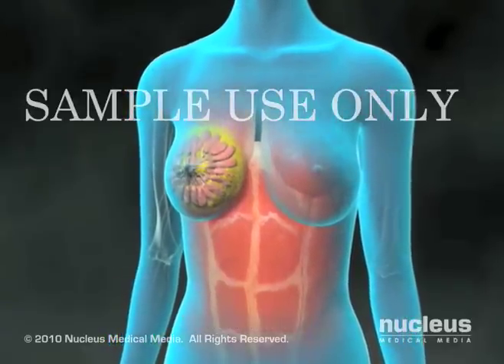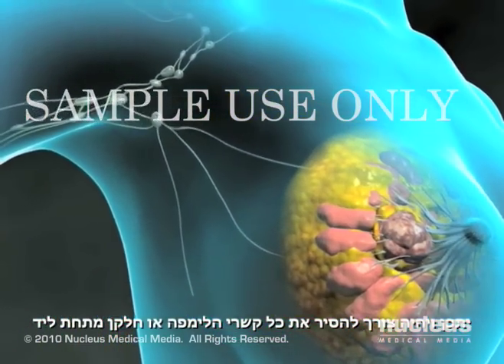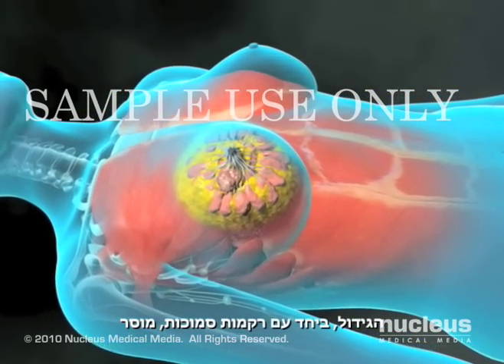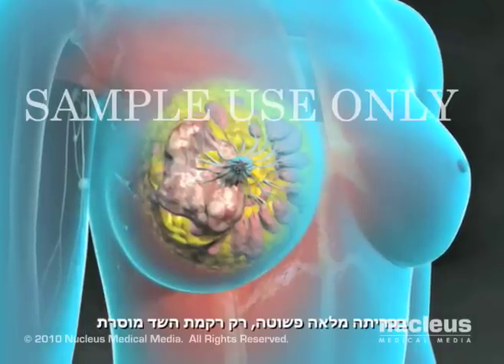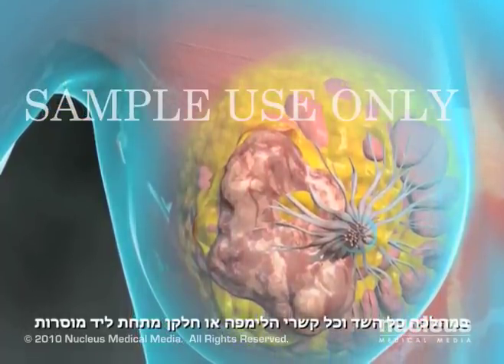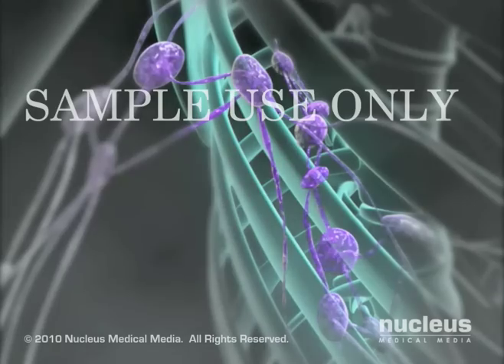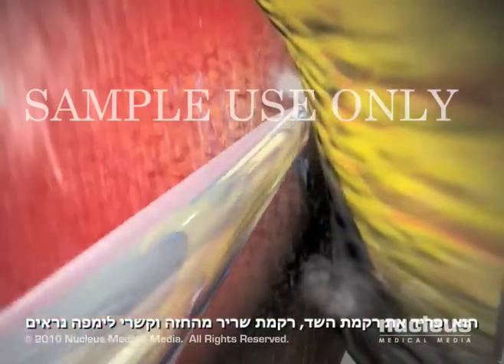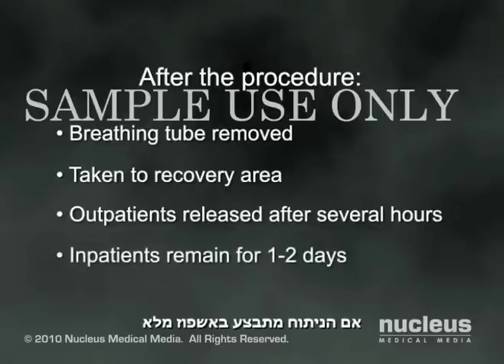ניתוח להסרת השד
ניתוח להסרת הגידול
הוא טיפול נפוץ כנגד סרטן השד
ישנן מספר שיטות כירורגיות
והרופא שלך יעזור לך להחליט איזו המתאימה לך ביותר
בנוסף להסרת רקמת השד
יתכן ויהיה צורך להסיר את כל קשרי הלימפה או חלקן מתחת ליד
לפני הניתוח יוחדר לך עירוי לוריד
ויתכן ותקבלי תרופת הרגעה על מנת לסייע לך להרגע
ניתוח חזה, לרוב מצריך הרדמה כללית
צינור אוויר יוחדר דרך הפה אל הגרון
ותקבלי תרופות שירדימו אותך לכל הניתוח
בהתאם לסוג הניתוח, ניתוח להסרת השד
לרוב אורך בין שעה ל-3 שעות
סוגי הניתוחים העיקריים הן כריתת גוש וכריתה מלאה
כריתת גוש שומרת על מראה השד
הגידול, ביחד עם רקמות סמוכות, מוסר
בהליך זה, המנתח יבצע חתך בעור
ויפריד את הגידול ורקמות בריאות סמוכות בעזרת איזמל
לאחר מכן, המנתח יסיר את הגוש עם מלקחיים
וישלח אותו למעבדה פתולוגית לבדיקה
ויסגור את החתך עם תפרים
בכריתה מלאה השד כולו מוסר
זה לרוב קורה כאשר  הגידול גדול מדי ללומפקטומי
בכריתה מלאה פשוטה, רק רקמת השד מוסרת
המנתח יתחיל בביצוע חתך סביב הפטמה
הוא יסיר את רקמת השד מהשריר מתחת ויוציא אותו לבדיקה
לבסוף, המנתח יחדיר נקזים למניעת הצטברות נוזלים
לפני שהוא סוגר את החתך
הסוג הנפוץ ביותר של כריתה מלאה
היא כריתה רדיקלית ממותנת
במהלכה כל השד וכל קשרי הלימפה או חלקן מתחת ליד מוסרות
בהליך זה, המנתח יבצע חתך לאורך השד
יפריד את רקמת השד מהשרירים אשר תחתיו
ויסיר אותו לבדיקה
על מנת להסיר את קשרי הלימפה מתחת לידך
מנתחים רבים משתמשים בשיטה בשם
ביופסית קשר הלימפה הסנטינלי
בהליך זה, צבע מוזרק אל השד
על מנת לבדוק אילו קשרי לימפה מנקזים נוזלים ראשונים
קשרי לימפה אלו הינם בעלי הסבירות הגבוהה ביותר להיות נגועים בסרטן
המנתח יסיר 1-3 מקשרי הלימפה הללו לבדיקה
יחדיר נקזים, ויסגור את החתך באמצעות תפרים
בכריתה רדיקלית, השד, הרקמה מתחתיה
,שרירים מתחתיו וכל קשרי הלימפה הנראים לעין מוסרים.
המנתח יתחיל בחתך לאורך השד
הוא יפריד את רקמת השד, רקמת שריר מהחזה וקשרי לימפה נראים
ויסיר אותם  לבדיקה
לבסוף, המנתח יכניס נקזים לפני שיסגור את החתך
לאחר ניתוח השד, צינור האוויר יוסר
ותלקחי לחדר ההתאוששות להשגחה
ניתוחי כריתת גוש מתבצעים לעיתים באשפוז יום
במקרים אלו תוכלי לעזוב את בית החולים לאחר מספר שעות
אם הניתוח מתבצע באשפוז מלא
הרופא לרוב ימליץ להשאיר אותך בבית החולים ליום יומיים
להשגיח על התאוששותך
סרטון זה תורגם בידי צוות אתר דוידסון אונליין - מאגר מדע